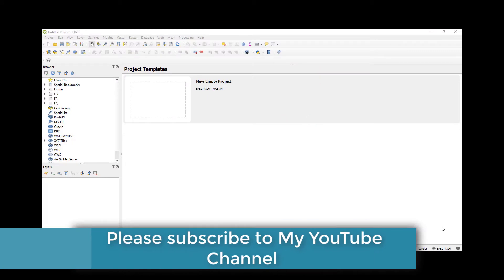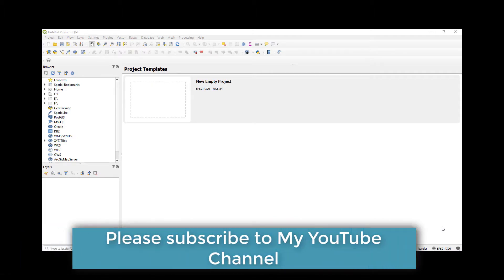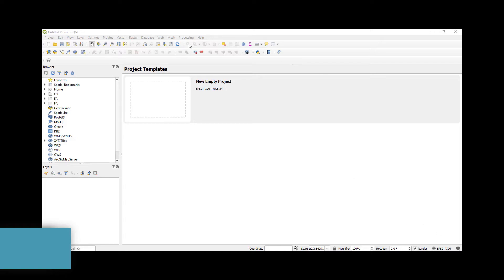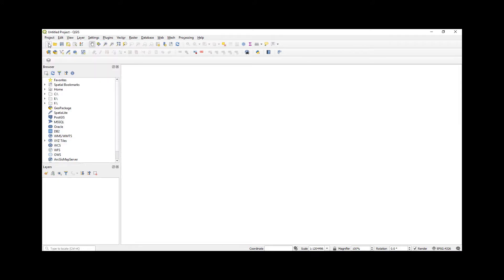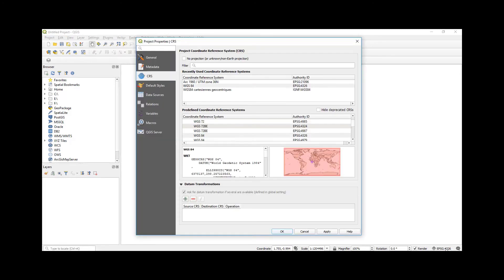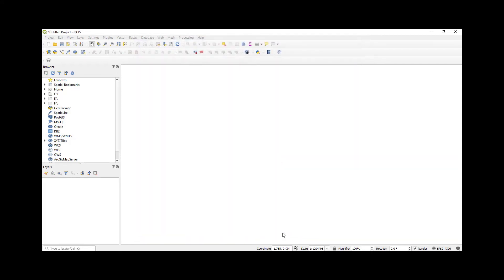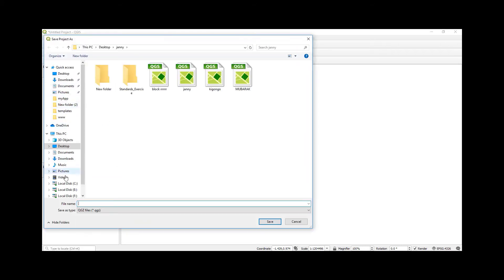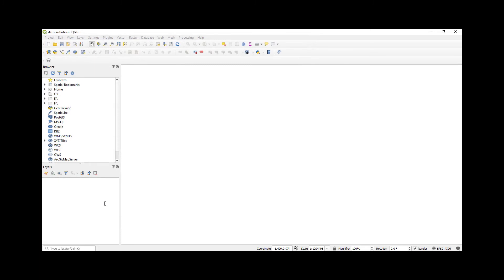Projects in Quantum Gis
In this video I show you how to set up ,create and saving a project in Qgis. It is one of the best practices to always be organized in your work.
Cheers 😎😎😎😎😎